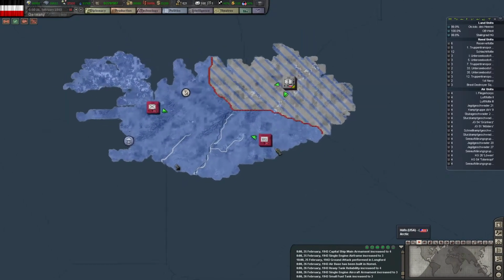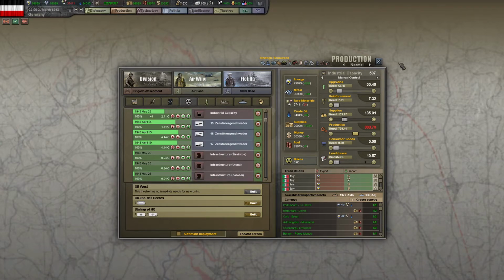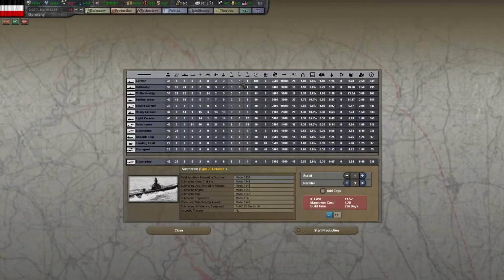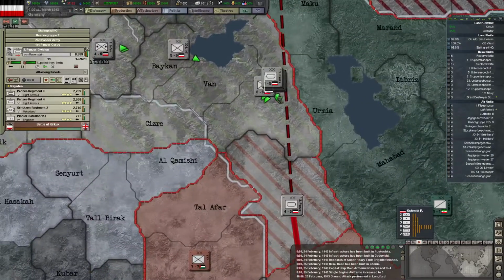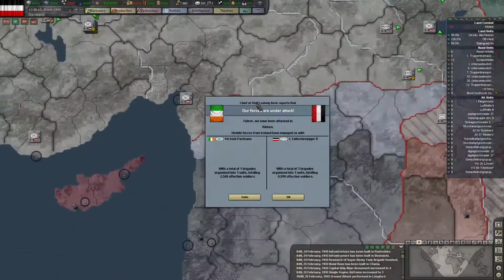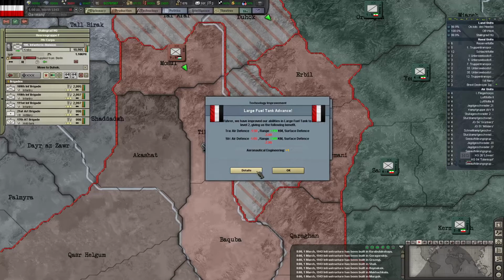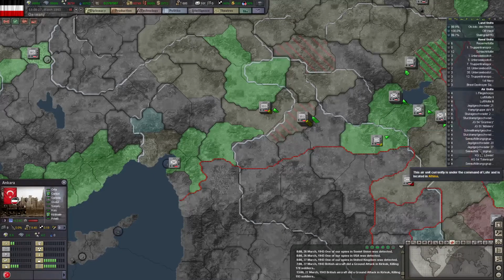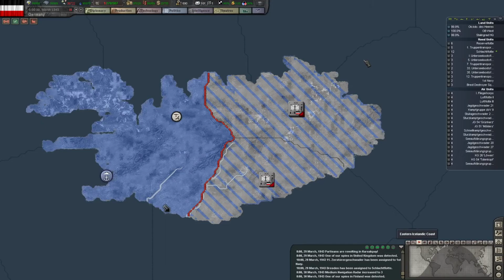Hearts of Iron 3 | Beginner Friendly Germany | Ep51: Supply Issues